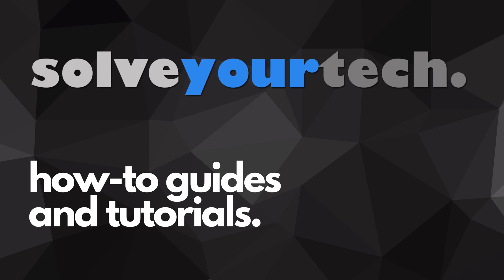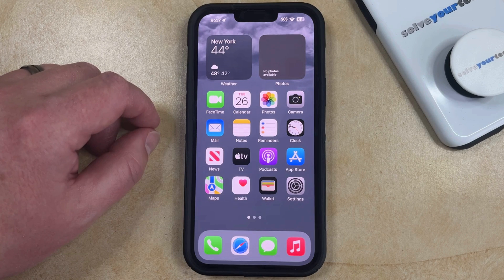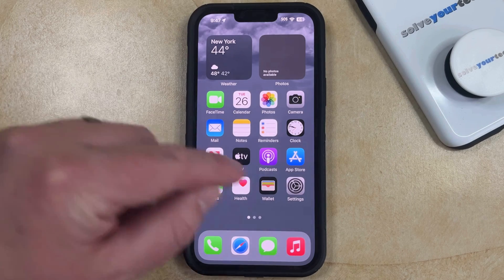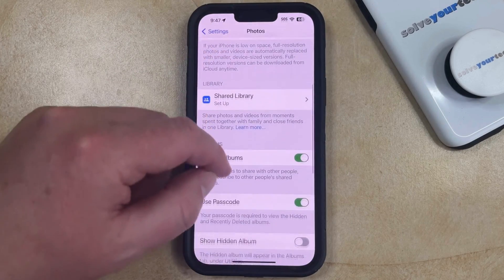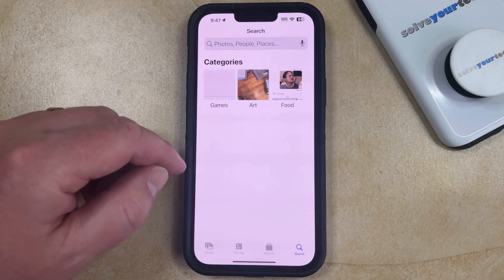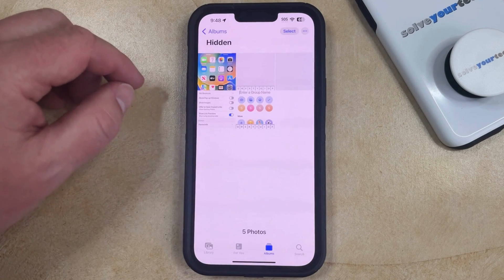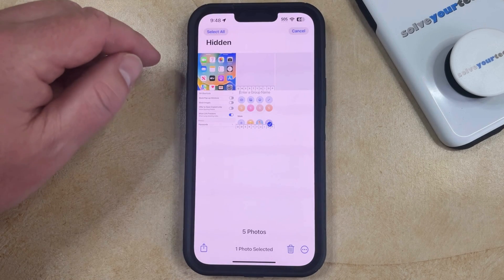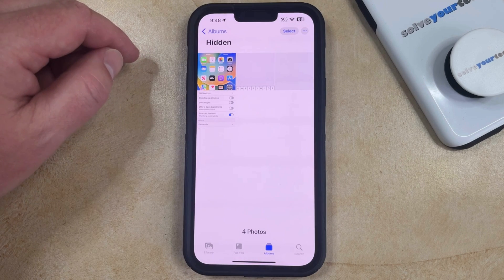iOS 17: How to Unhide Pictures on iPhone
This video will show you how to unhide pictures on iPhone in iOS 17. Once you complete this tutorial, you will know how to unhide a previously hidden photo.

You can unhide iPhone pictures with the following steps:

1. Open the Photos app.
2. Choose the Albums tab at the bottom of the screen.
3. Scroll down and choose Hidden.
4. Touch the Select button.
5. Tap on each picture to unhide.
6. Tap the three dots at the bottom-right.
7. Select Unhide.

If you don’t see the Hidden album, then you will need to go to Settings - Photos - and turn on the Show Hidden Album option.

00:00 Introduction
00:15 iOS 17 How to Unhide Pictures on iPhone
01:22 Outro

Related Questions and Issues This Video Can Help With:

- iOS 17 How to Unhide Pictures on iPhone Mini
- iOS 17 How to Unhide Pictures on iPhone Plus
- iOS 17 How to Unhide Pictures on iPhone Pro
- iOS 17 How to Unhide Pictures on iPhone Pro Max